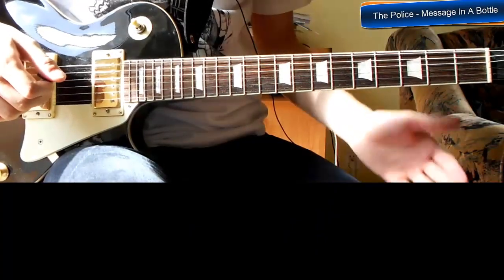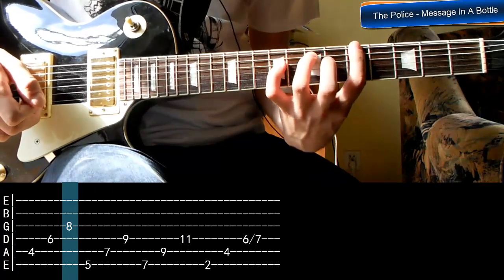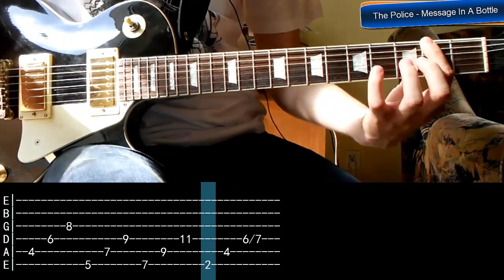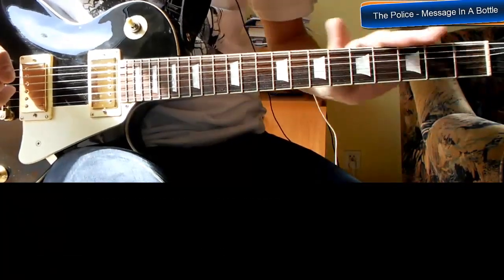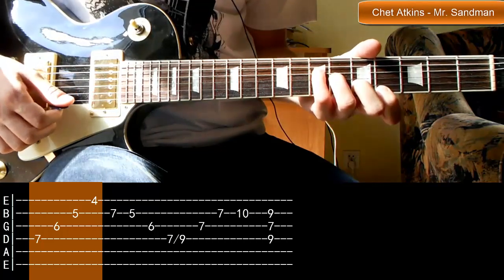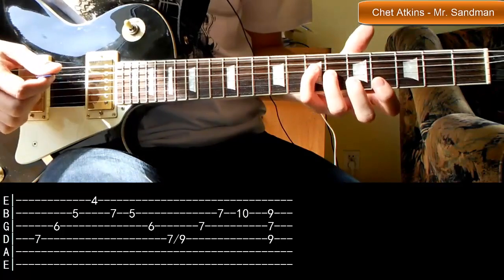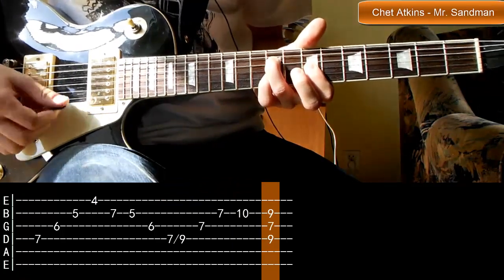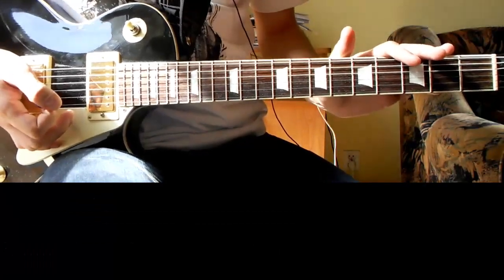100 Największych Riffów #9 - The Police, Chet Atkins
Naucz się grać największe rockowe riffy wszech czasów!

W dzisiejszym odcinku:
#15 - The Police - Message In A Bottle
#16 - Chet Atkins - Mr. Sandman